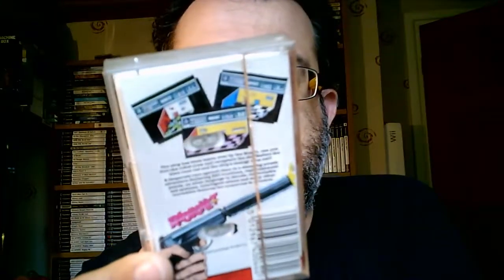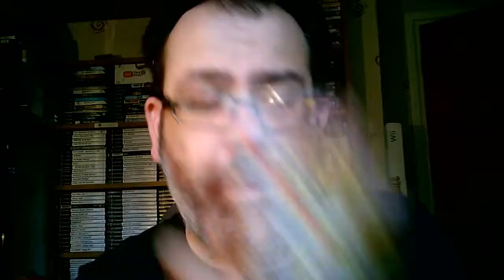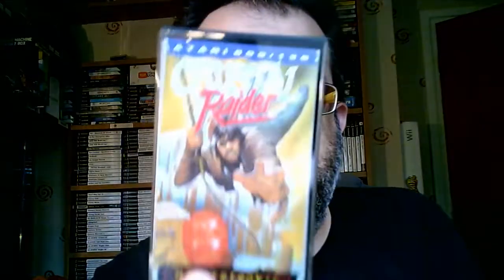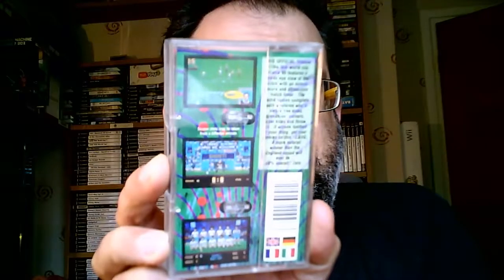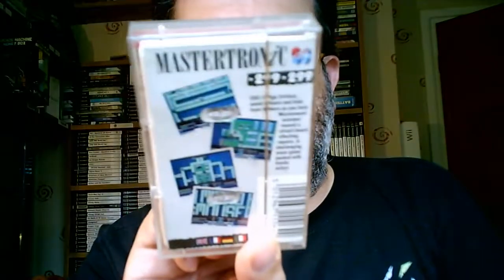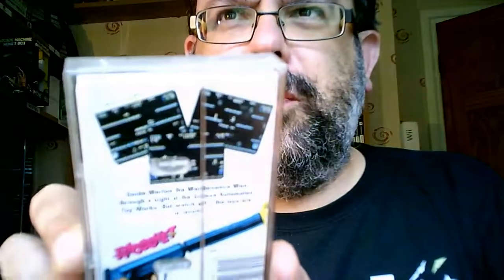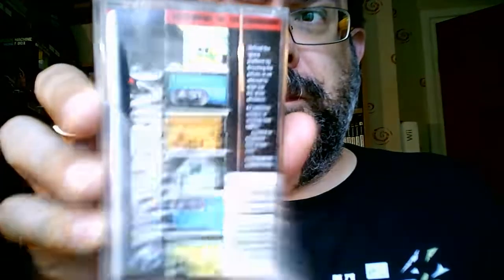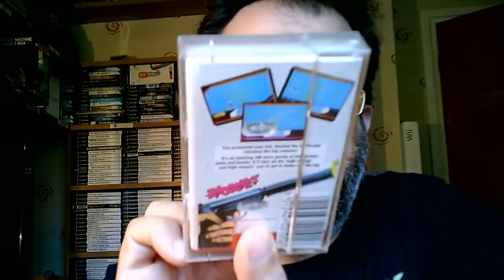Retro Games : Storing My Commodore 64 Games Collection - Part 5 : Mastertronic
Another budget label king of software, so many games. Honestly this pile seems to go on for ever. It does though contain some absolute classics. Can you spot any you know ? Be sure to leave your memories below